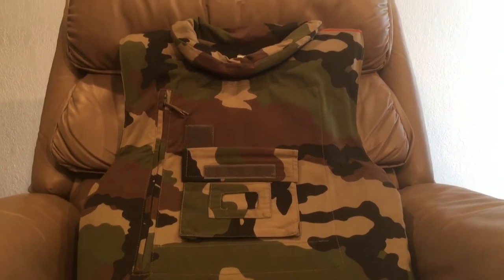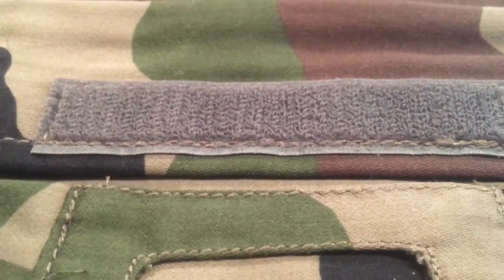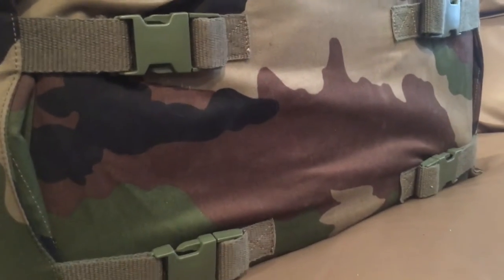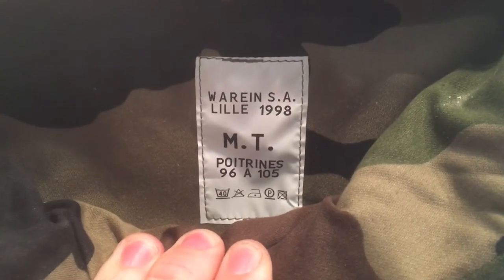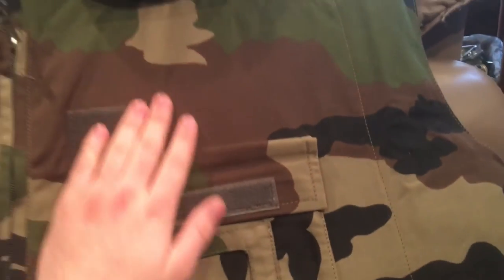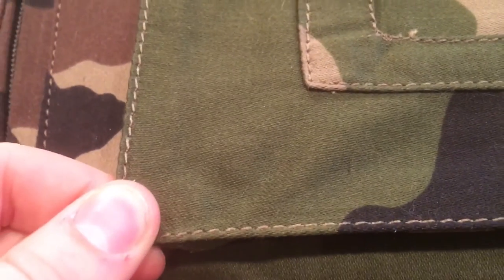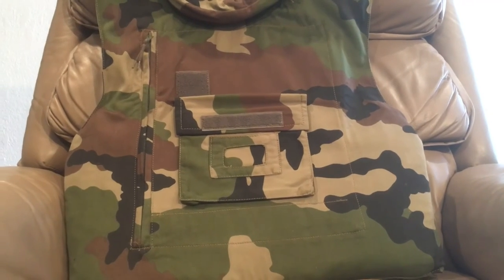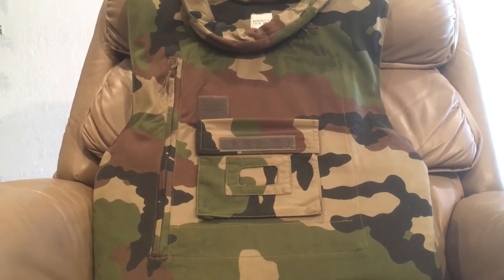French flak vest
This video will cover the first French kevlar body armor. This vest has only 3 panels which is a very simple design and like many other nation they made the vest covers out of the same material as their uniforms which while not as strong as nylon like the American ones it was way more comfortable. This vest is in the French CCE or Central European camouflage pattern and is very highly quality fabric with even really nice Velcro as I address in the video. I did have a hard time getting some set dates and information on the vest so if you can address any of the questions in the video in the comments I would appreciate it.

Devin K.